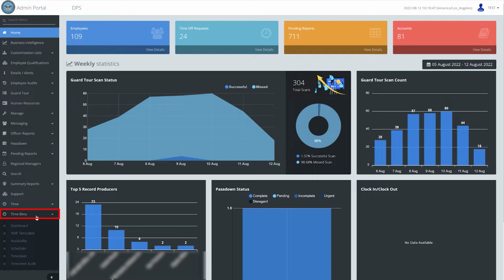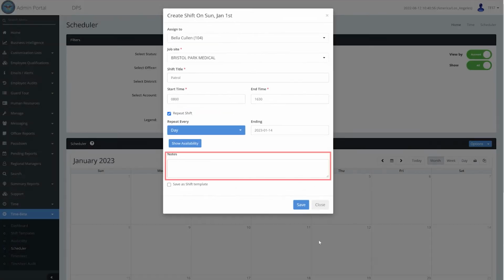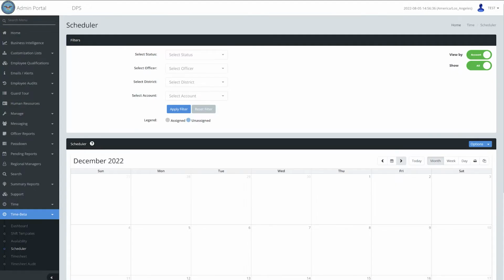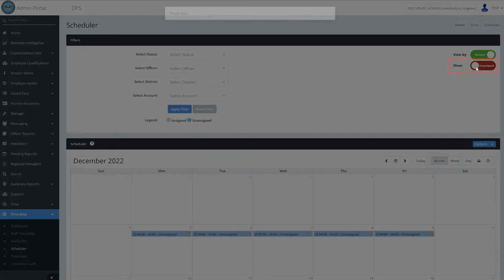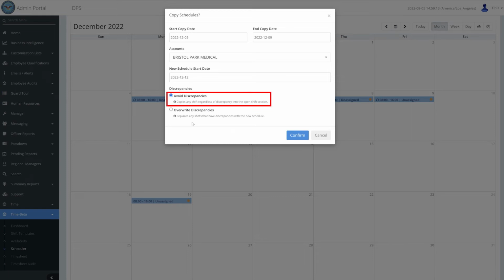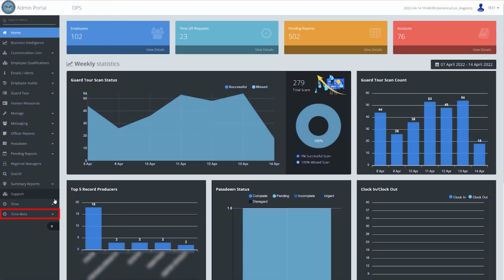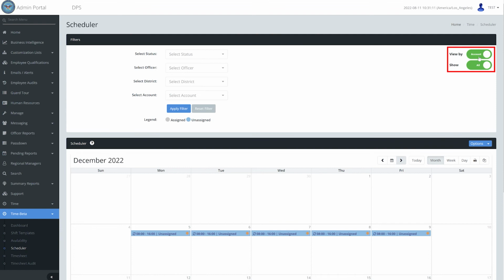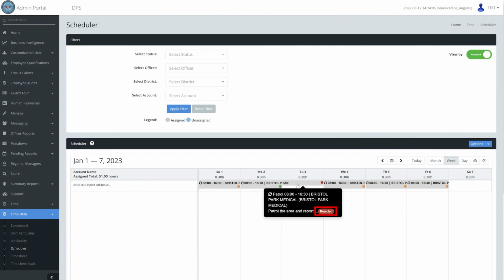Admin Portal: Scheduler | Destiny Software Scheduling Module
00:00 Introduction
00:25 Creating Employee's Schedules
02:41 Creating Open Shifts
04:37 Copy Schedules
05:32 Schedule Notifications
06:20 Managing Employees Schedules
06:59 Deleting Schedules
07:17 Filtering Schedules
07:32 Switching Calendar View
08:02 Schedule Status